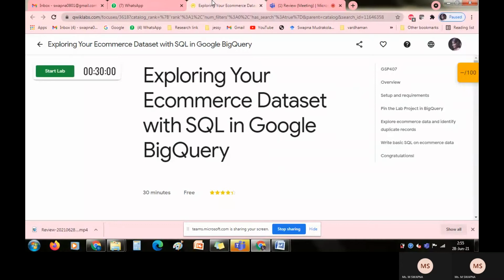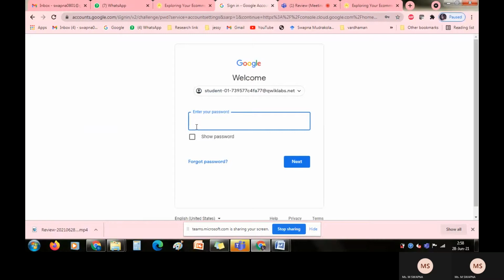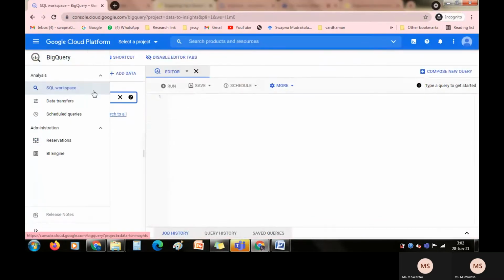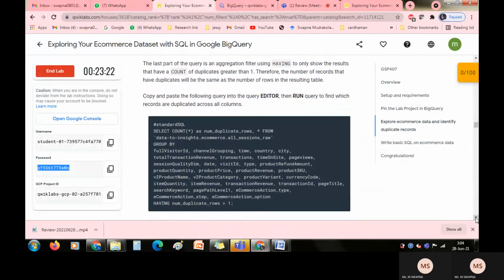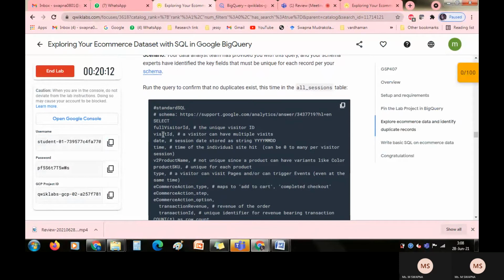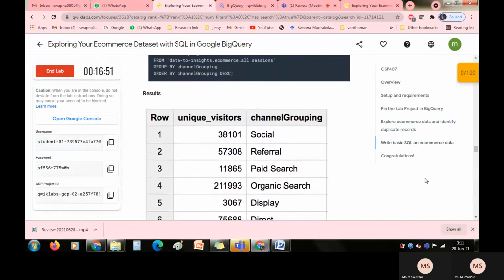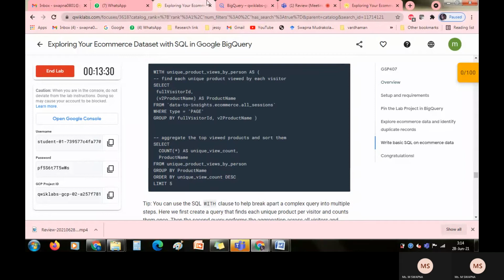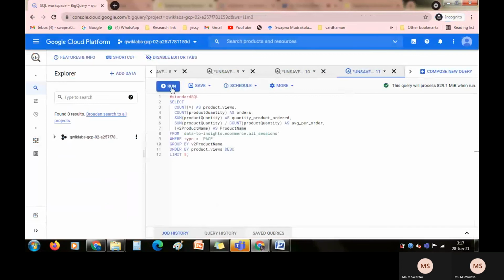Exploring Your Ecommerce Dataset with SQL in Google BigQuery